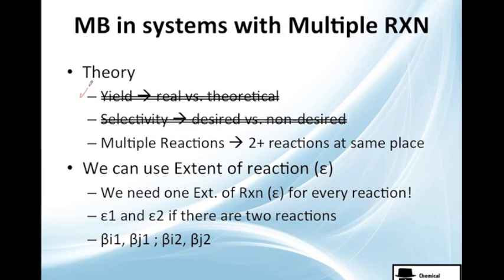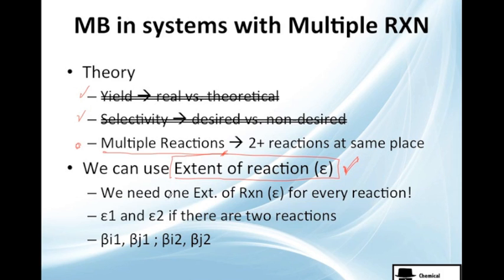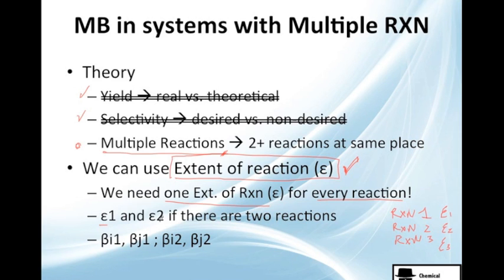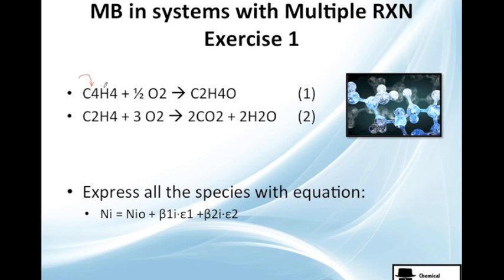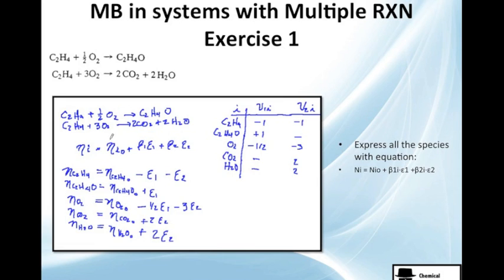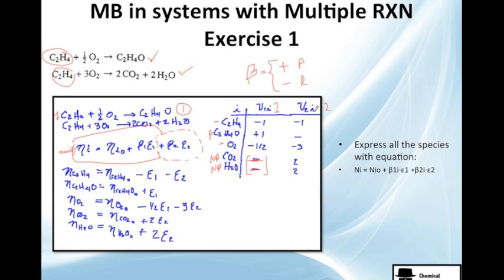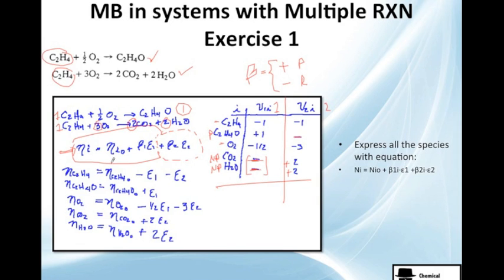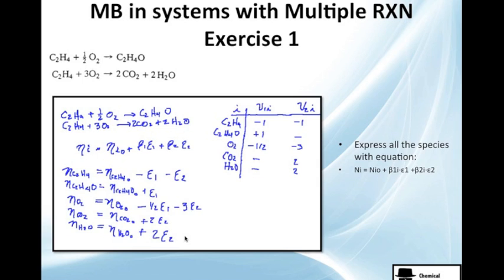Solving Mass Balance with Multiple Reactions (MB1 2-40)